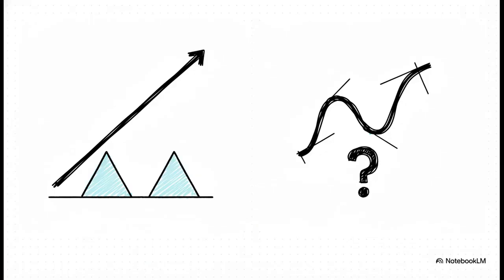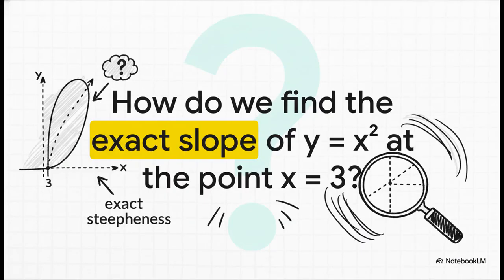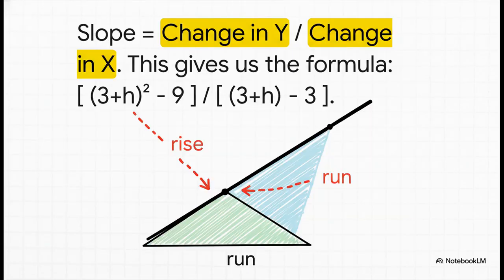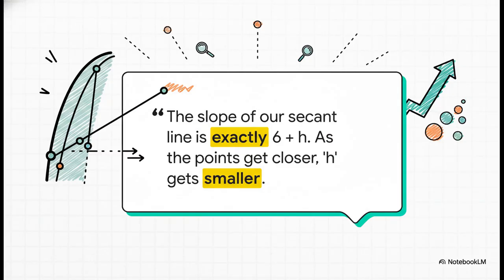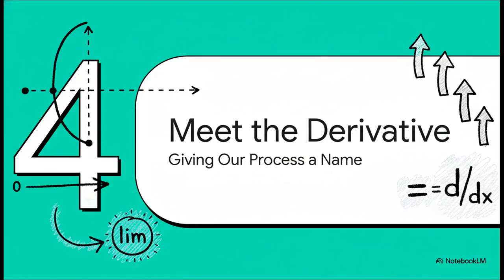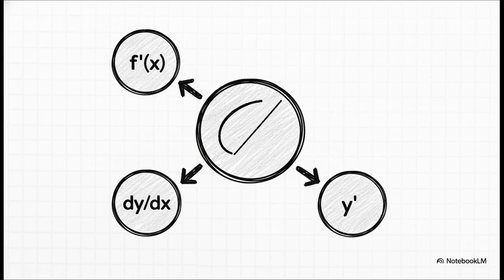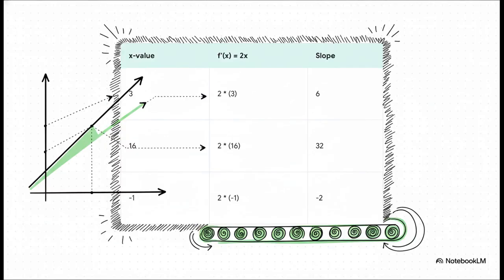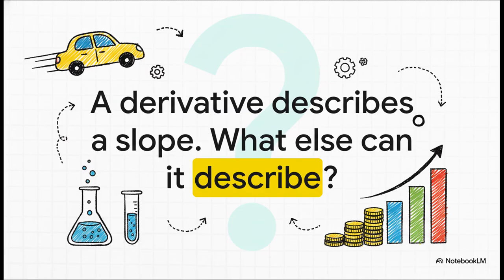Calculus The Slope of a Curve basic